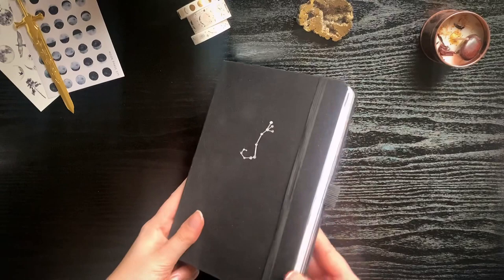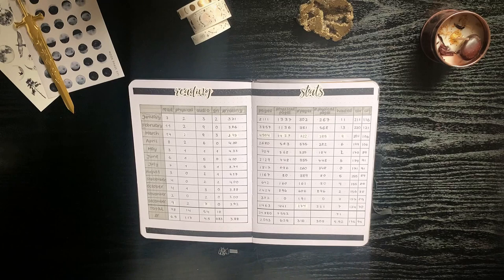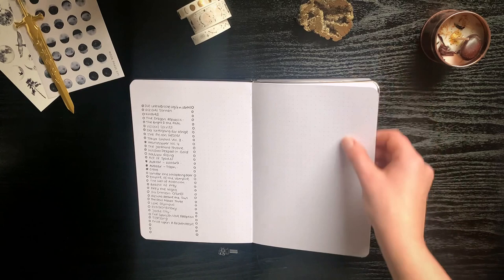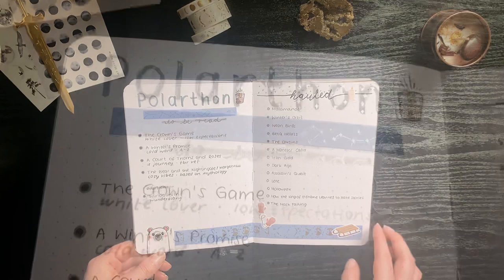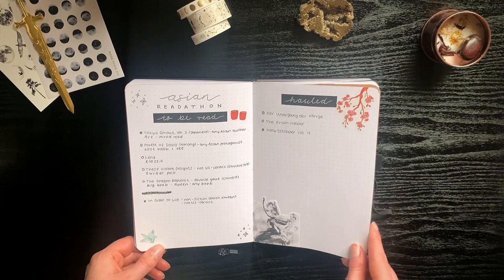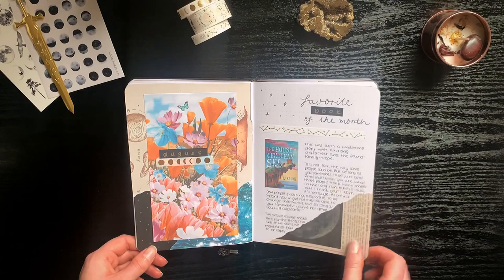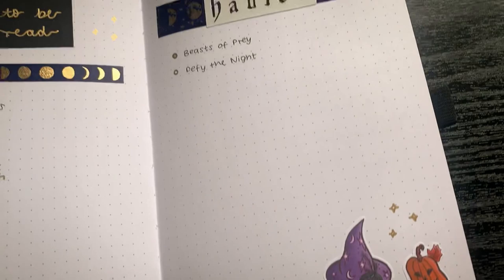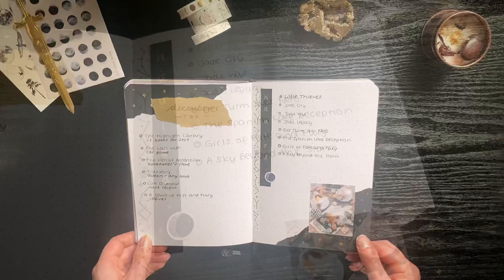2021 READING JOURNAL FLIP THROUGH 🌘 | full journal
In this video I’m going to show you my full 2021 reading journal flip through!

Song: Luz de Luna
Artist: Juan Sánchez

💫 goodreads: oceanreads
💫 amazon wishlist